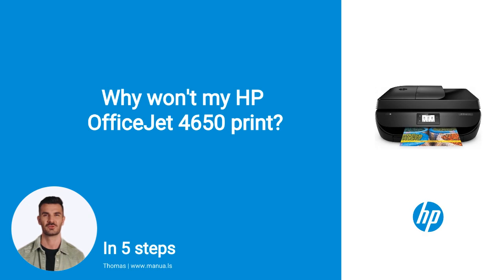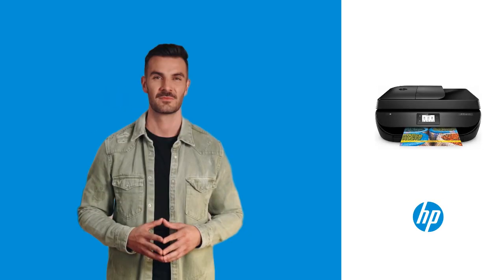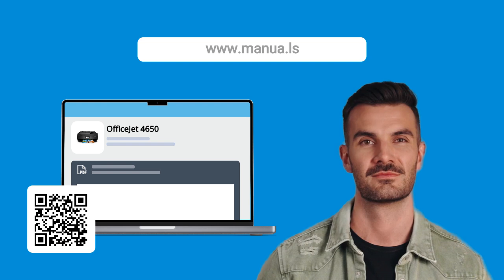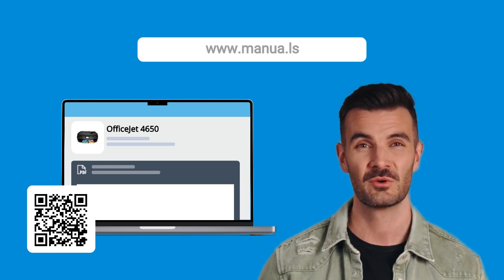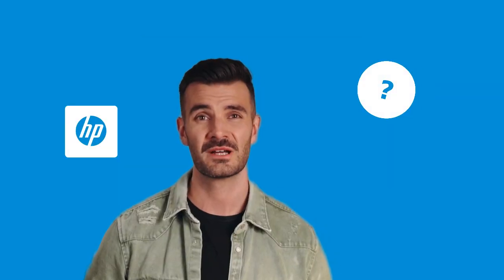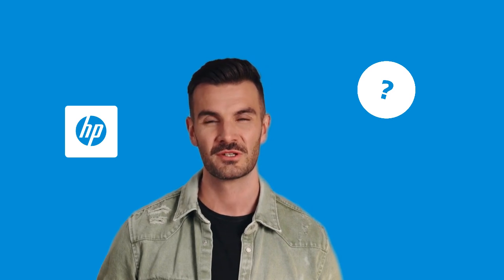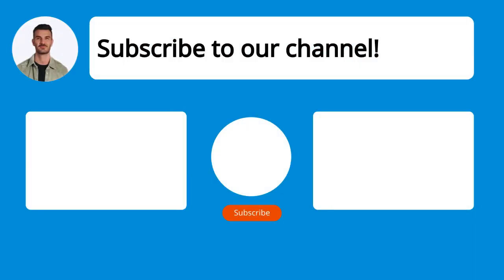How to Troubleshoot HP OfficeJet 4650 Printing Problems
📺 Troubleshoot HP OfficeJet 4650 printing problems with ease! Watch this video to learn how to resolve common issues and keep your printer running smoothly.

📖 In 5 steps:
1. First, make sure your printer is turned on and check the display for any error messages that may guide you towards resolving the issue.
2. Verify the physical or wireless connection by checking cables or ensuring the wireless connection is active and set the printer status to online.
3. Ensure your printer is selected as the default printer within your computer's settings to avoid any misdirected print jobs.
4. Inspect the ink cartridges for sufficient levels and proper installation. Use the printer's control panel to clean the cartridges if needed.
5. Restart your computer and printer to refresh their systems, which can help resolve any temporary connectivity issues or glitches.

📚💬 Manual and other questions:
On our site, you can find the complete manual for the HP OfficeJet 4650. There, you can also ask your question to other HP OfficeJet 4650 users.